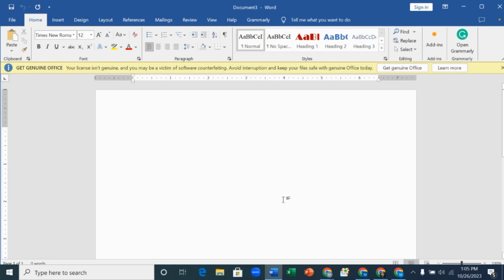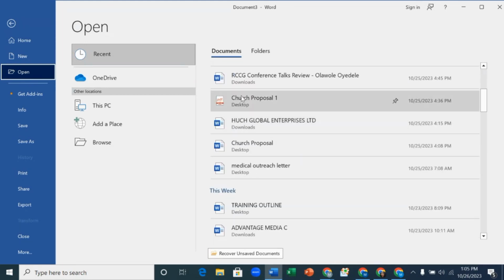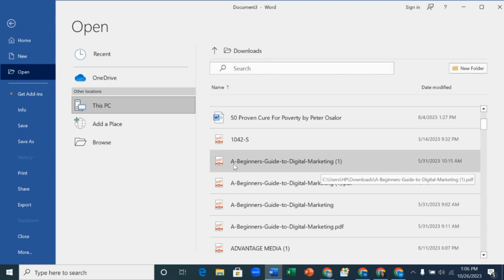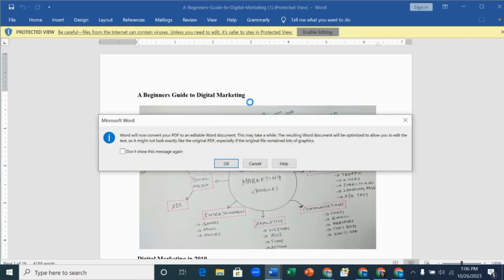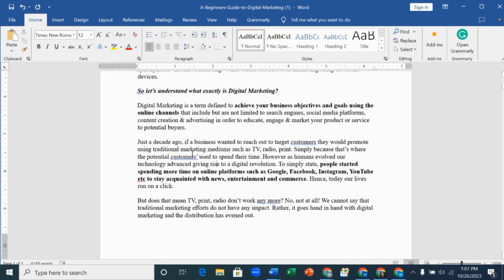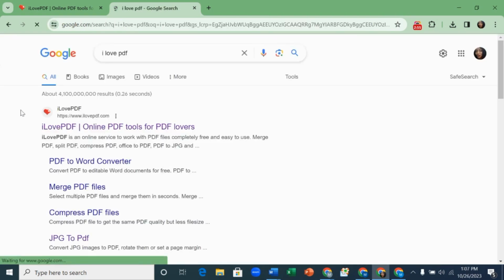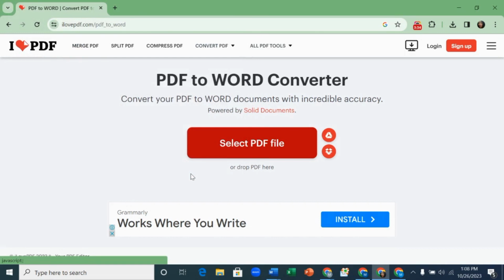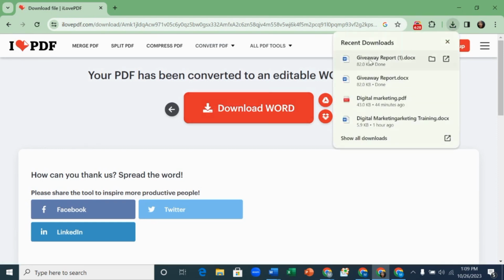How To Convert PDF to WORD in 15 seconds | 2 Easy Methods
In this quick tutorial, learn how to convert PDF to Word document in just 15 seconds using 2 easy methods!

Whether you are a student, professional, or just someone who wants to convert your PDF to word document, this step-by-step guide will make the process simple and fast.

I hope you find it valuable as much as I enjoyed creating it for you.

Do well to leave any comments or questions you may have after watching.